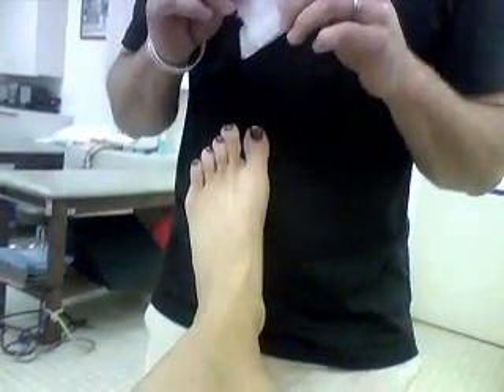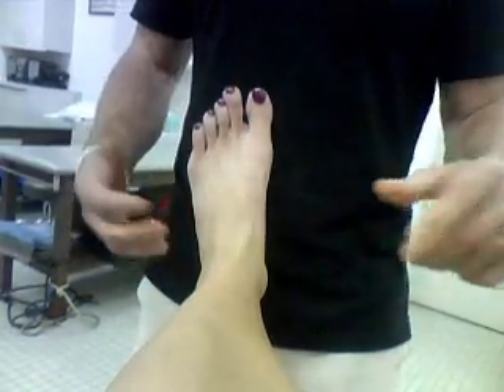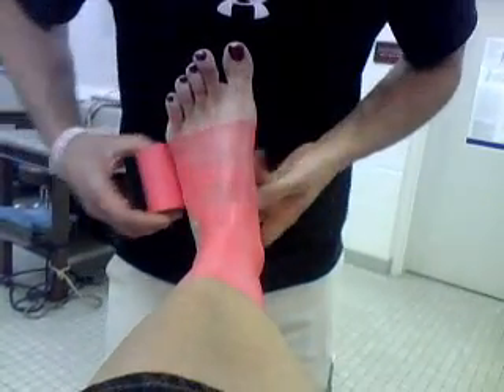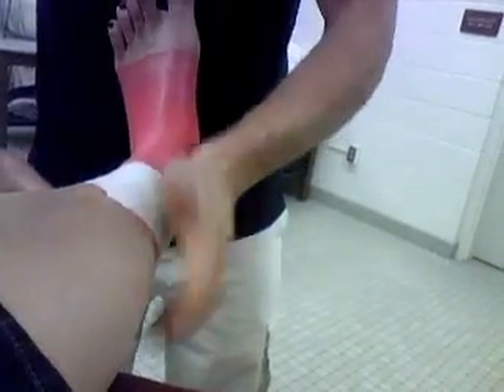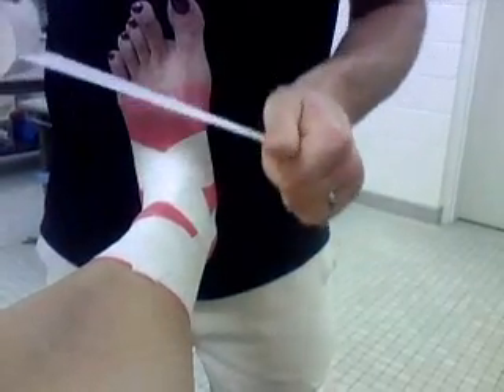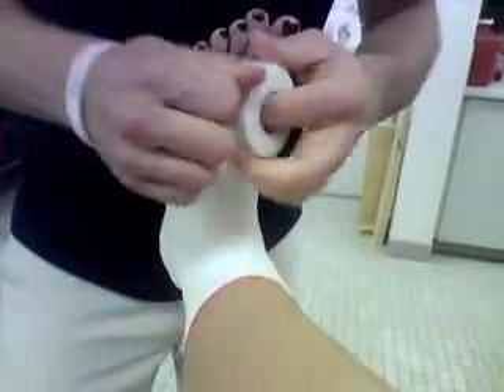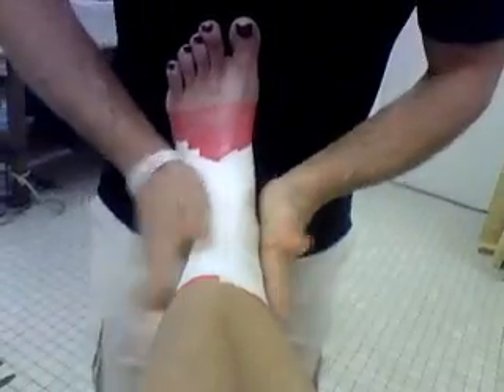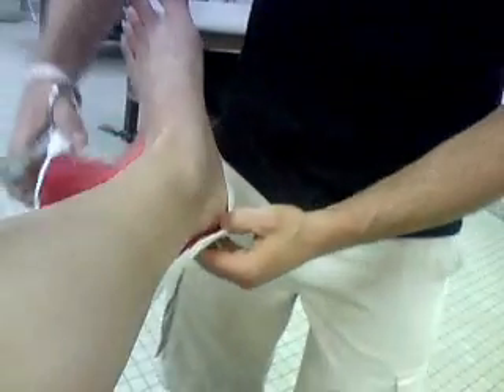NWC Iowa Ankle Tape Description.wmv